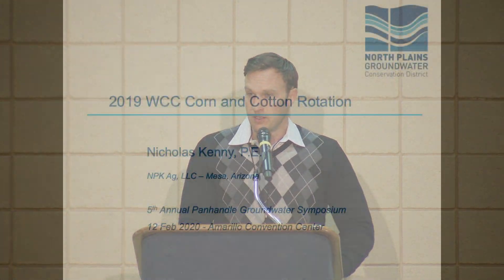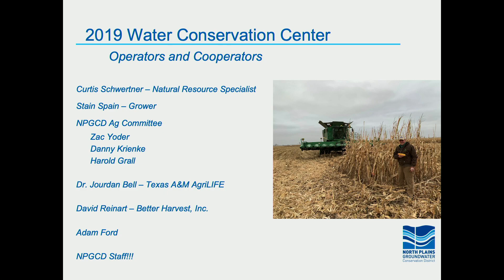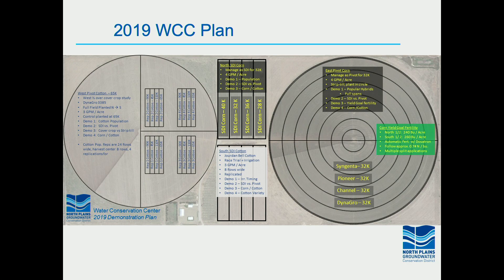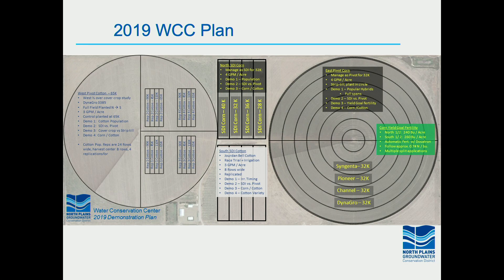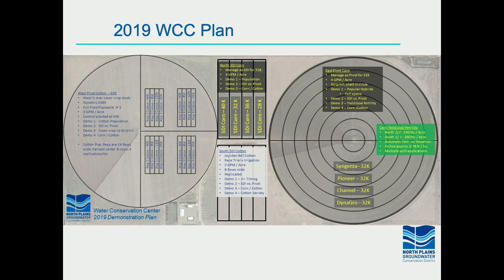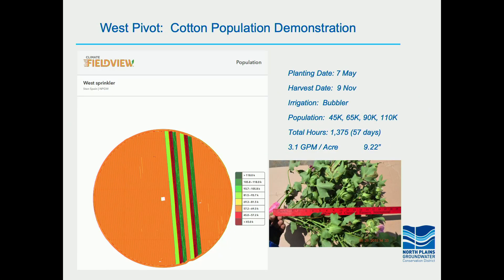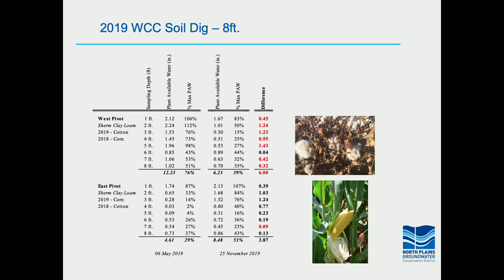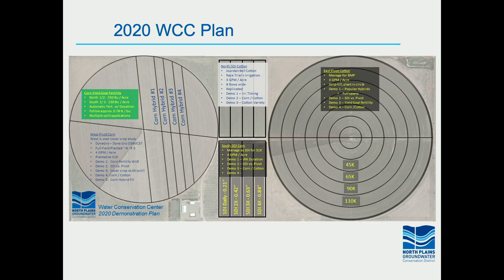Corn/Cotton Rotation in the North Plains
Nich Kenny PE, North Plains GCD